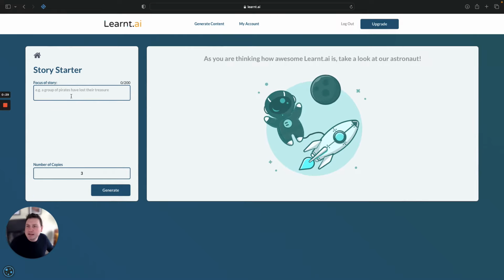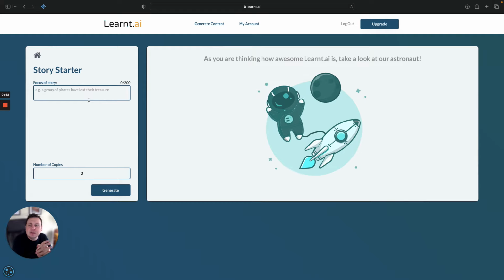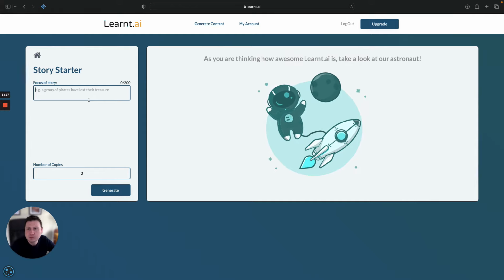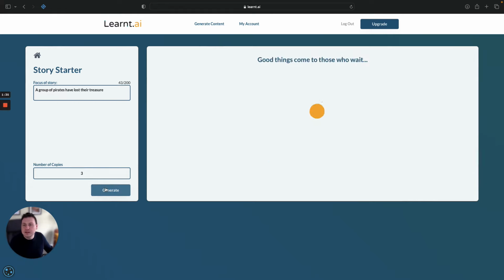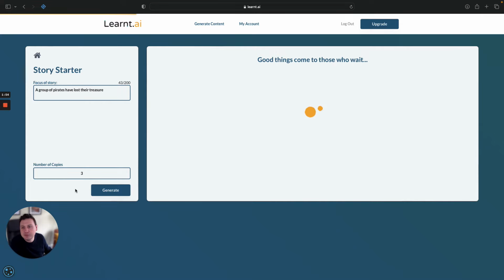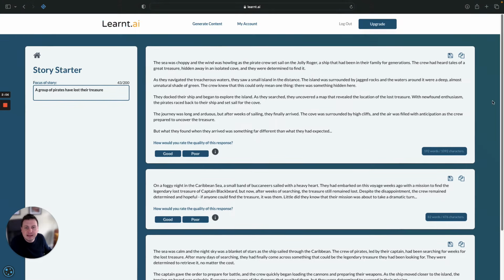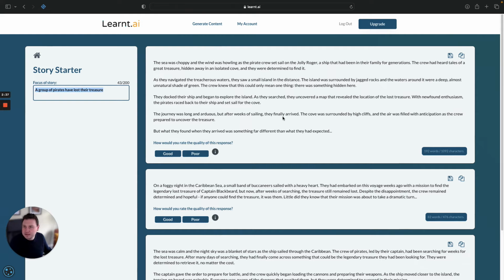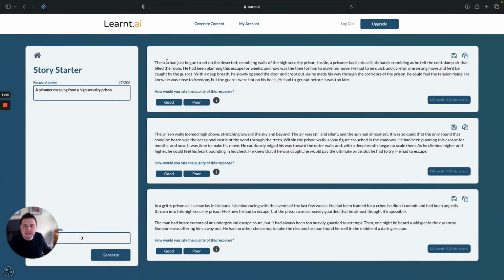Story Starter on Learnt.ai | Generate a Creative Story in Seconds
A walk-through video showing you how you can generate a creative story in seconds using Learnt.ai. This can be used for creative writing exercises, or to help you build instructional activities.